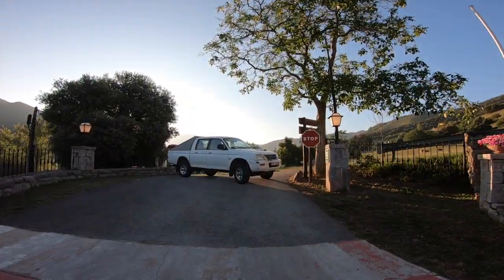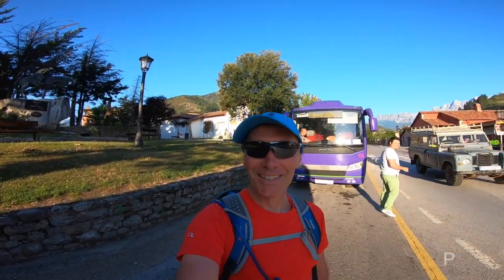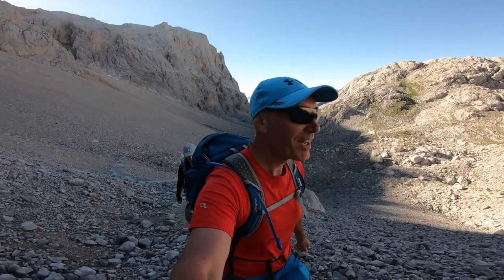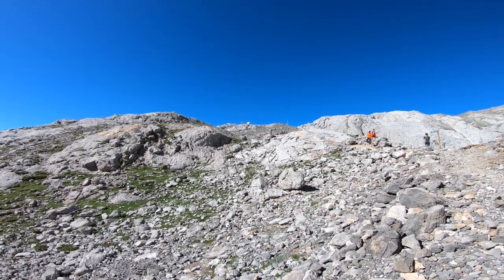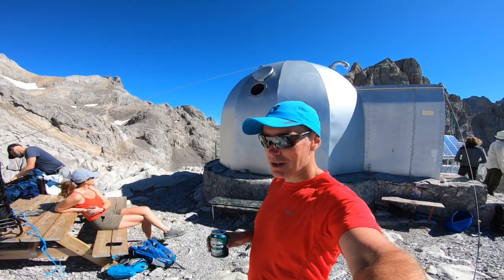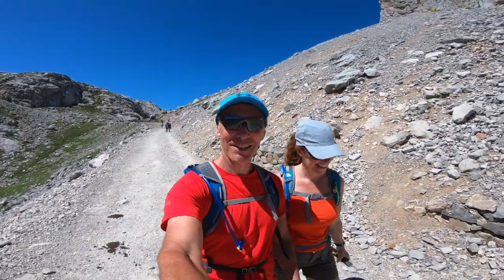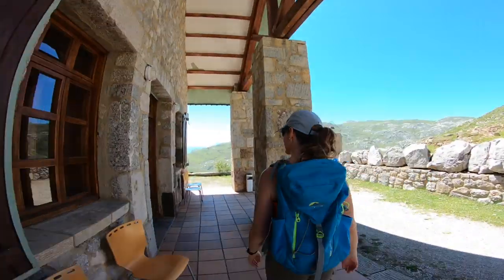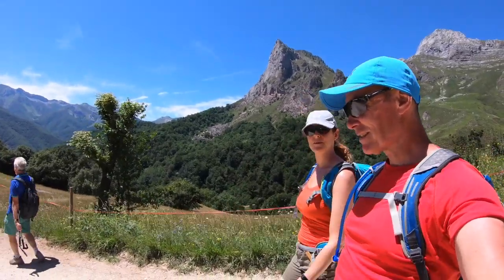PART 6: 🇪🇸 Potes - Fuente De - Refuge ⛰🚠🥾🚀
We take the Bus from Potes to Fuente De , ride the cable car up and continue up with a hike to an Iconic Refuge at around 8000ft. It looks like a Lunar Landing Module but is in fact a gun turret from an American warship that was being dismantled. I could even get a beer there. The views are truly out of this world with a superb 360 panorama across the PICOS. We bought return tickets but decided to walk all the way down to take in more of the scenery.

The Route we took is split across the two sections of the day, first up to the Refuge and return, then from the cable car down to a neighbouring village.